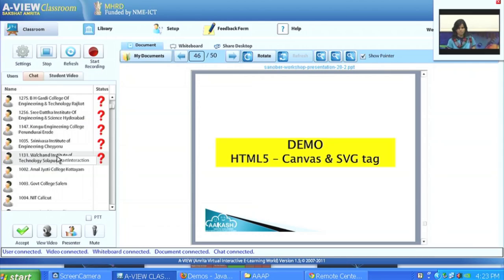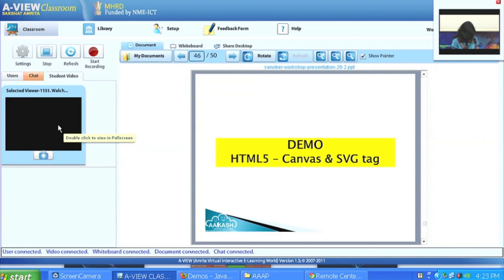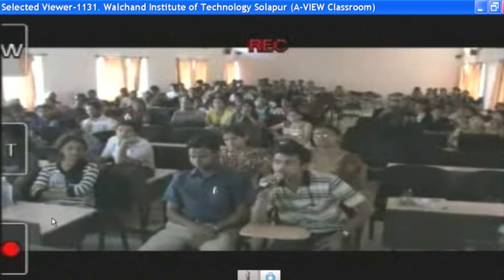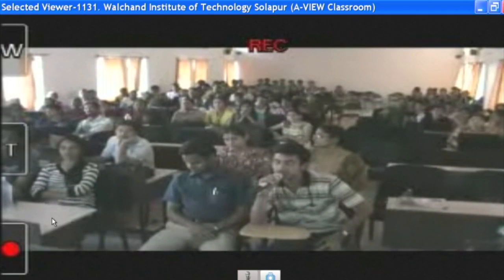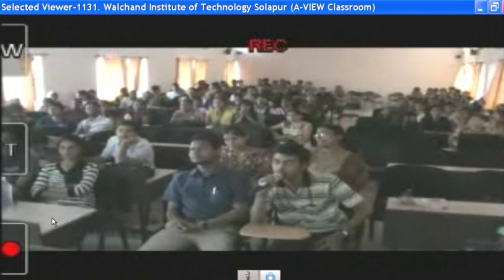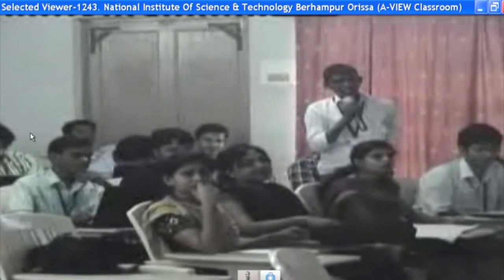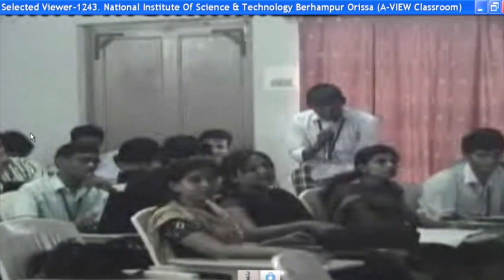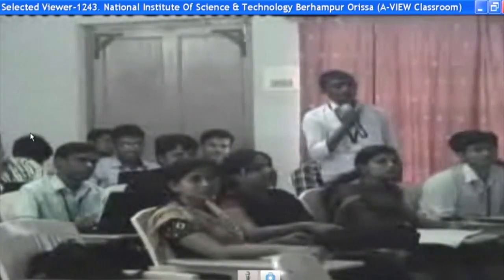AAAP O L31B Question Answer Session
This is 34th session of Aakash Android Application Programming workshop arranged for students. It was delivered by Aakash Technical Team from IIT Bombay.

In this session the Aakash Technical Team answers various questions raised by students during this workshop.